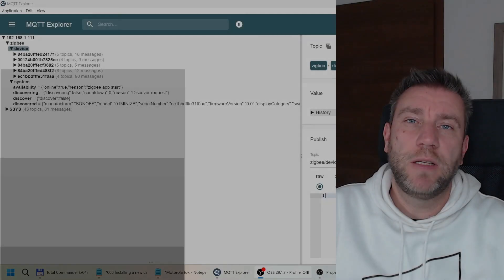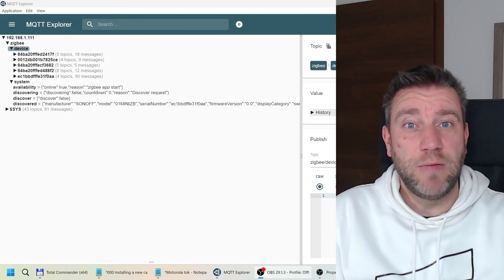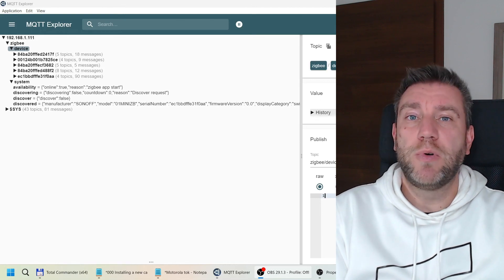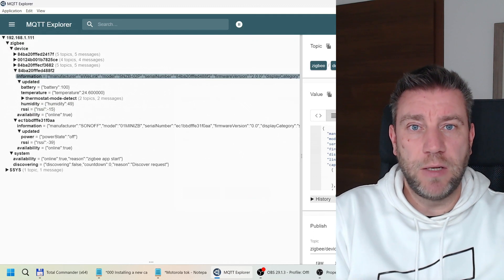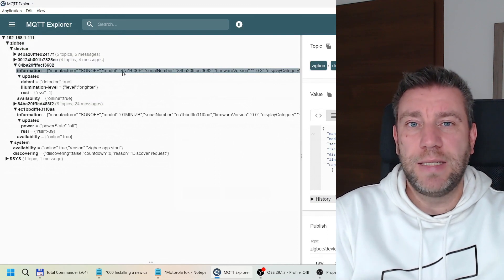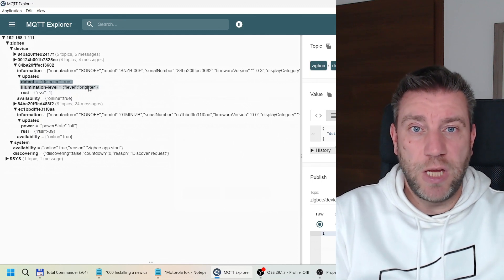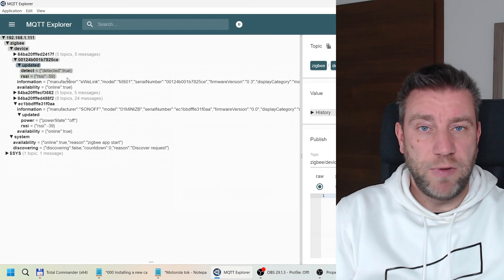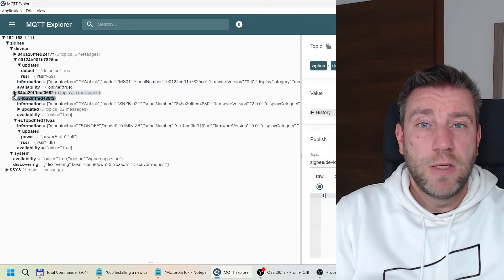No more Zero effort Zigbee2MQTT: feature will be disabled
I recently released a video on how Zigbee devices accessible over MQTT on a stock NSPanel Pro. Well, this feature will be turned off in the next NSPanel Pro firmware update.
So, don't plan with this feature for long, or do not upgrade your NSPanel Pro.